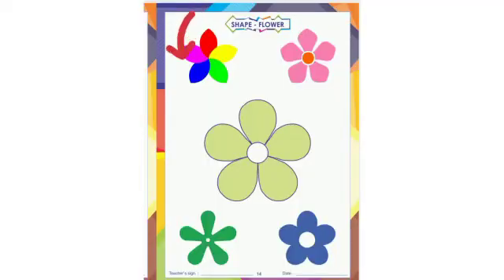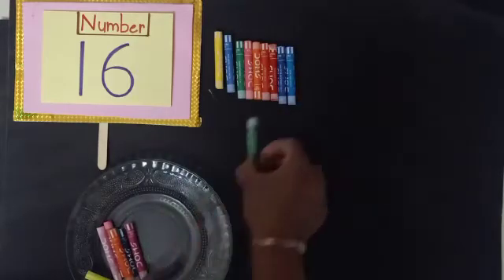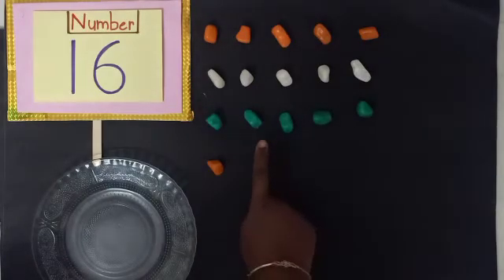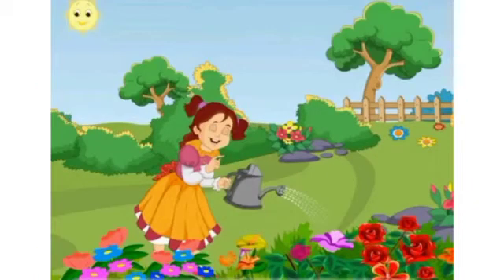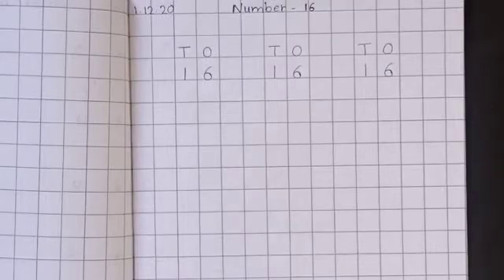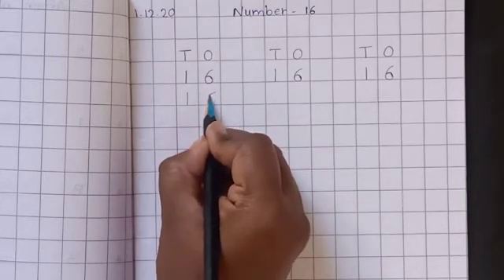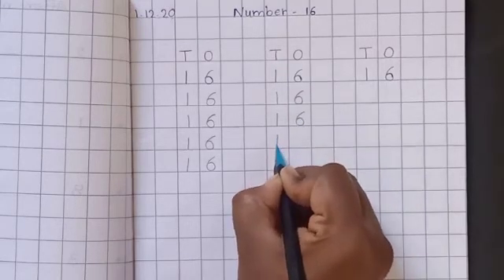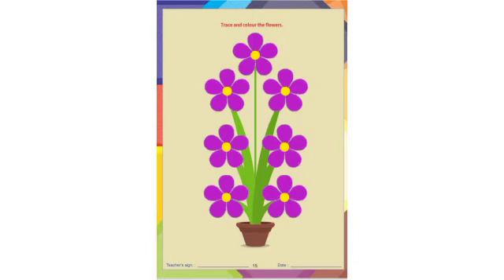9Kids | Jr KG | Maths | NO - 16 & Shape Flower | Week 30 | Session 2